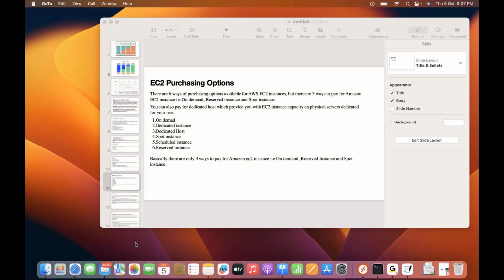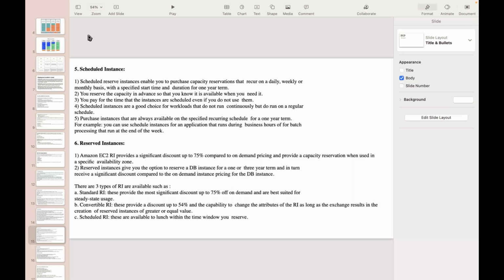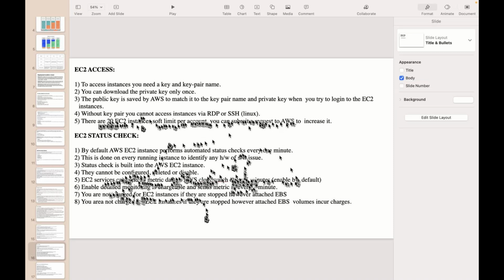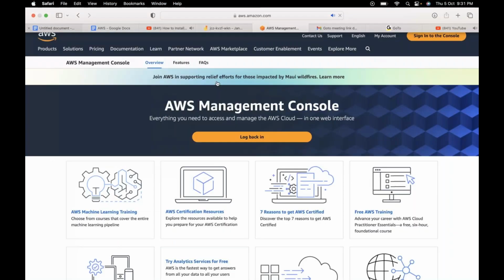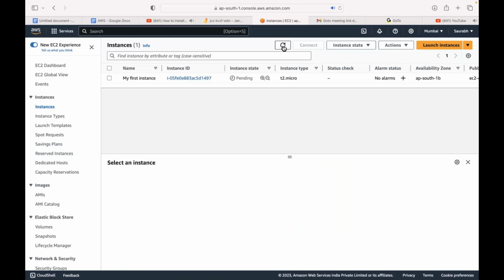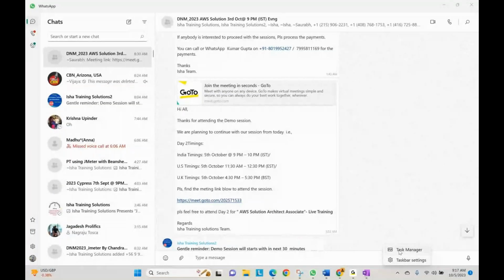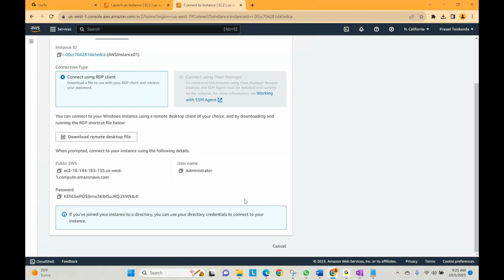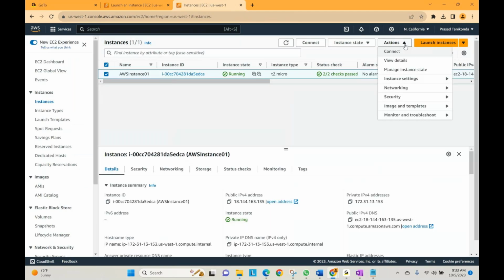AWS Solution Architect Associate Day 2. Pls call or whatsappus on +91-8019952427 to enroll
AWS Solution Architect Associate Day 2 On 5th October 2023.

2) Cloud Performance Engineering in DevOps - Core to Master Level

9) SAPGUI protocol - Performance Testing for SAP applications Using LoadRunner

19)Automated Performance : End user experience , Monitoring and Jenkins Pipeline execution – Crash Course

28)Winning New Performance Testing Clients and Presenting Performance Test Proposals

29)Crash Course On Performance Monitoring – End User Experience of Web and Mobile Apps